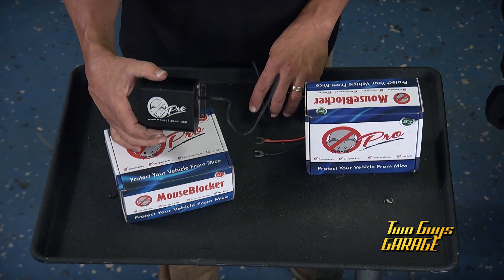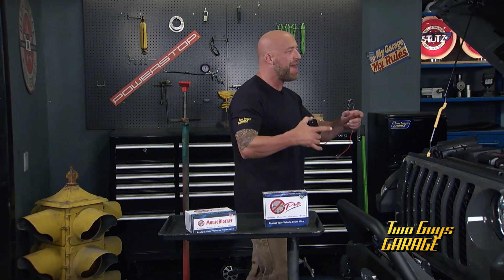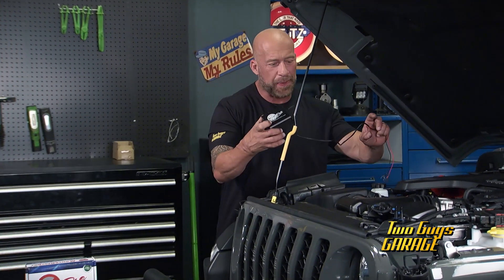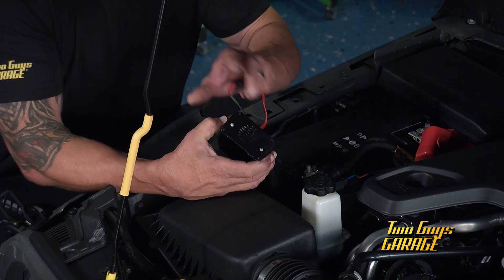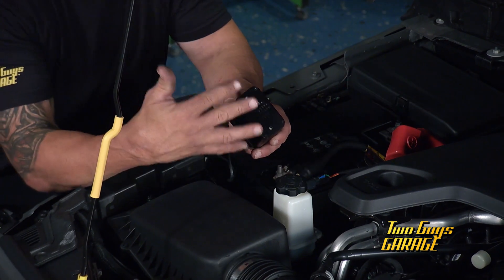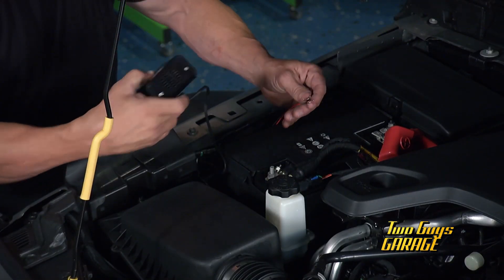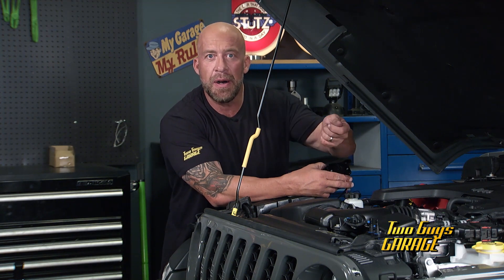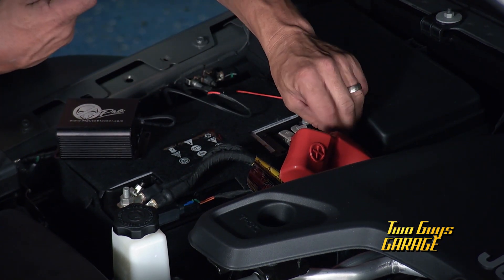Mouse Blocker on Two Guys Garage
MouseBlocker featured on Two Guys Garage on MotorTrend TV